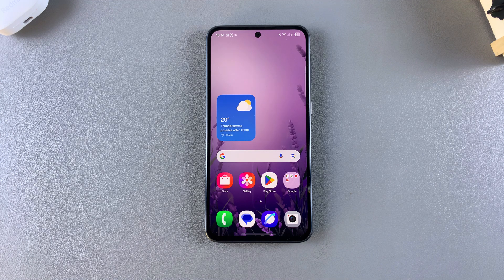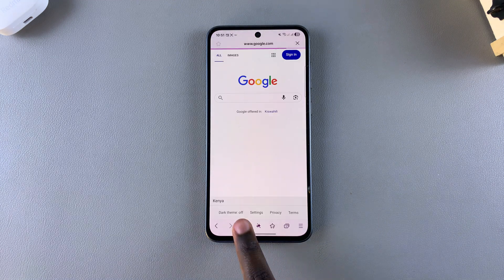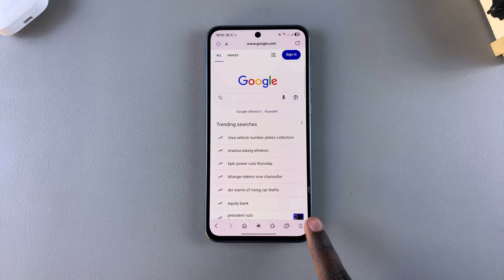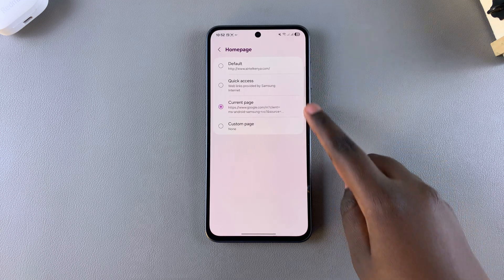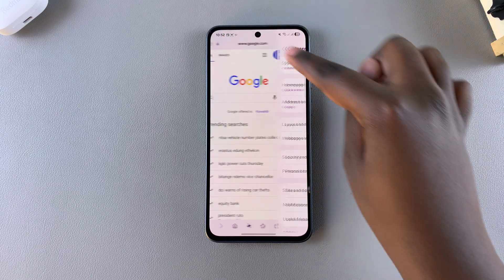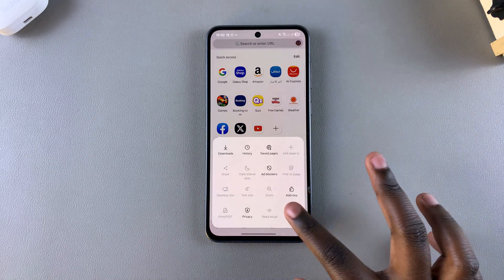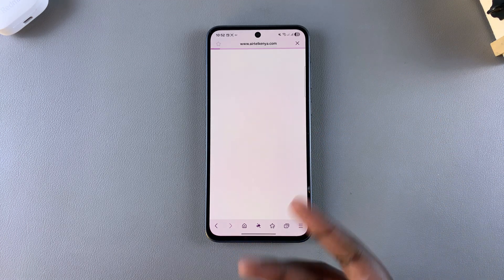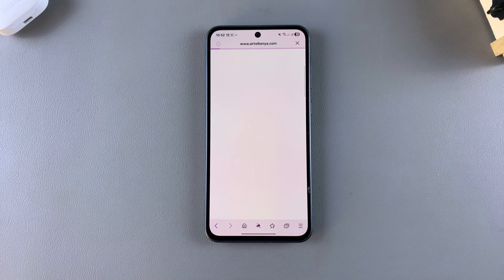How To Change Home Page In Samsung Internet Browser On Samsung Galaxy A26/A36/A56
Learn How To Switch Samsung Browser Homepage On Samsung Galaxy A26, A36, and A56.

Want to personalize your Samsung Internet browser? In this quick tutorial, we’ll show you how to change the home page in Samsung Internet on Samsung Galaxy A26, A36, and A56 smartphones. Whether you want your home page to open Google, your favorite site, or a blank tab, this step-by-step guide makes it super easy!

How To Change Samsung Browser Homepage On Samsung Galaxy A36 (Switch Samsung Browser Homepage Galaxy A56)

Open Samsung Browser
Select Hamburger icon (bottom right corner)
Select Settings
Tap on Homepage

Cell Phone Tripod Adapter